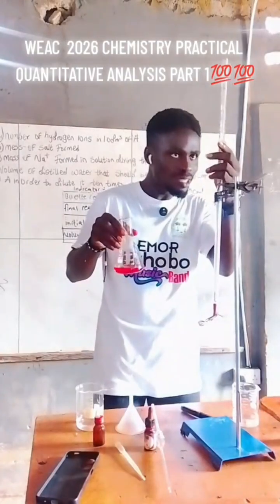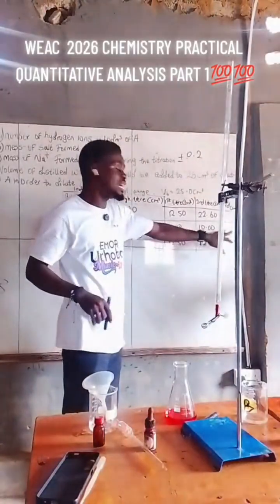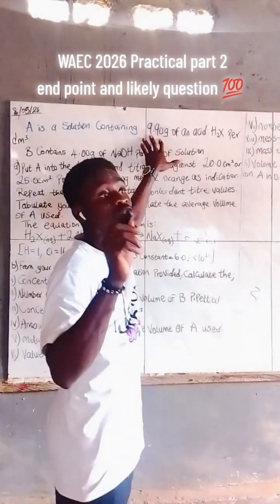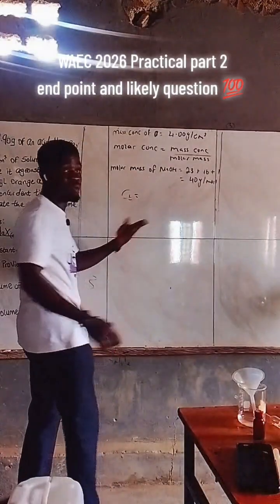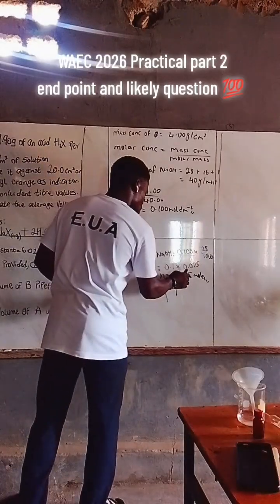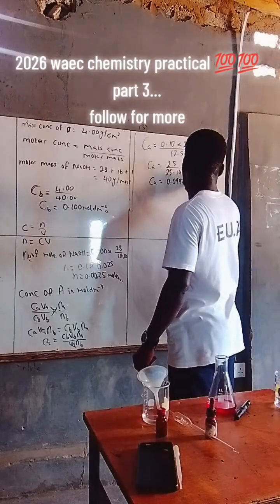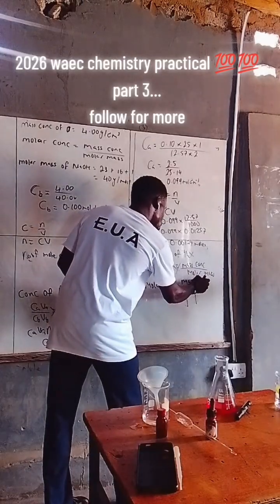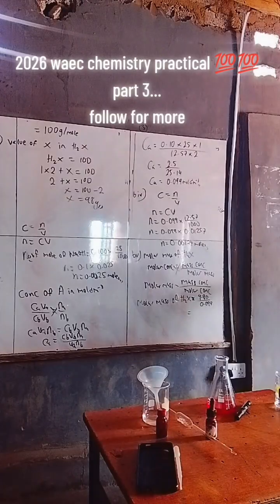WAEC 2026 alternative A chemistry practical tutorial.. Titration.